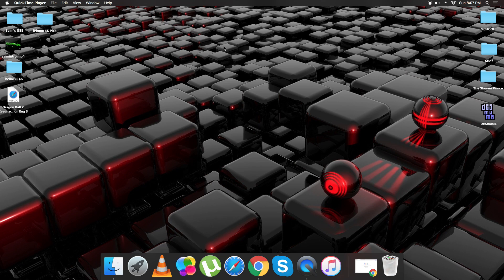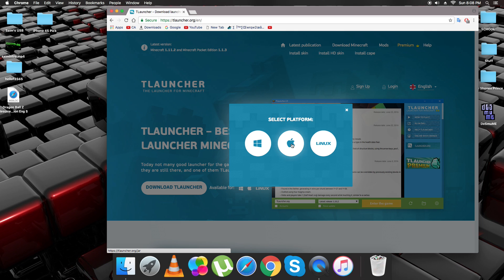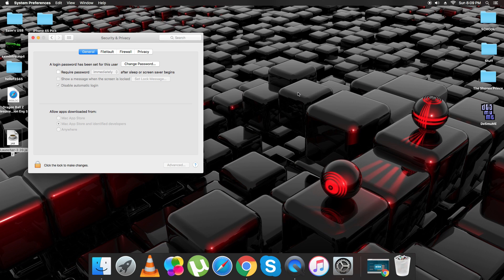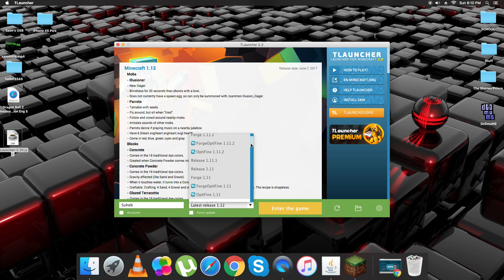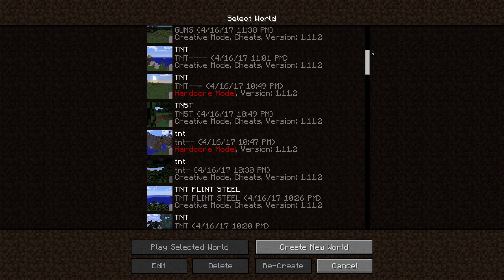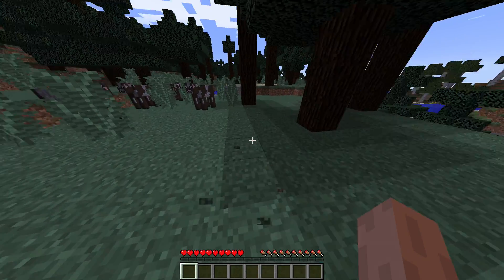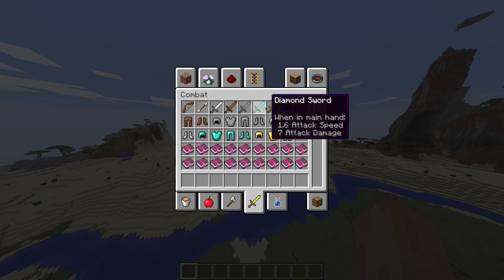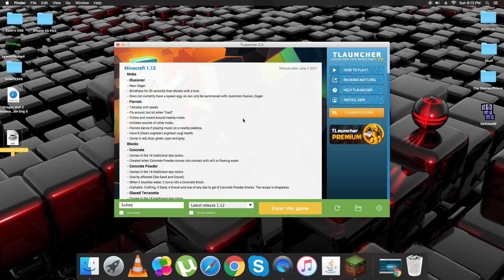How To Download Minecraft For Free on Mac/Windows UPDATED!